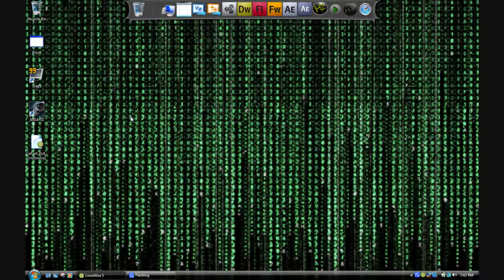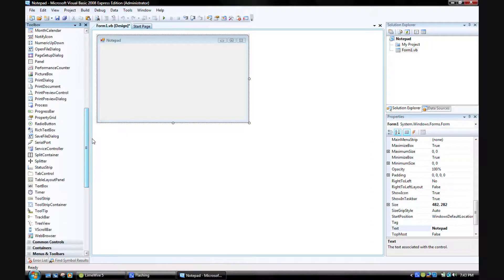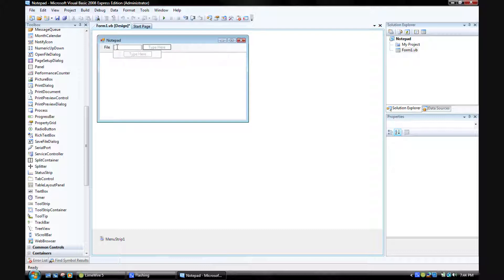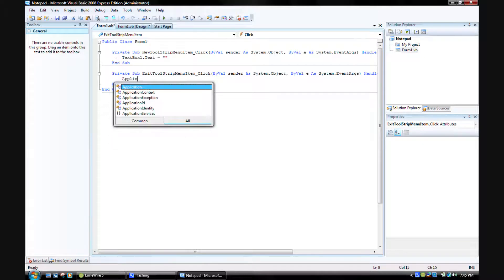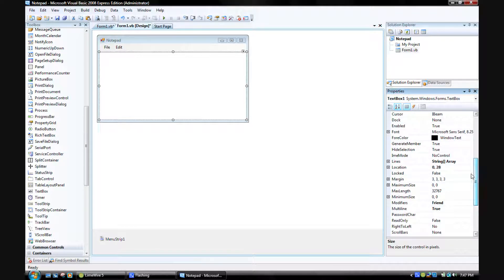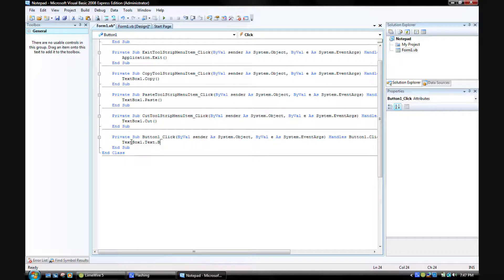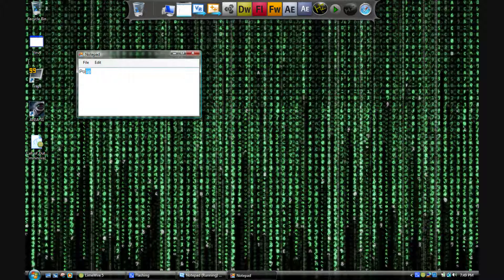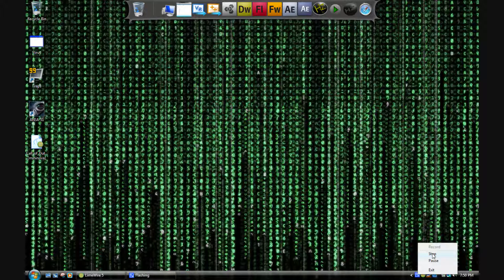How To Make A Simple Notepad In Visual Basic 2008